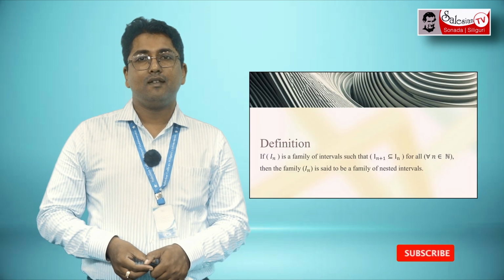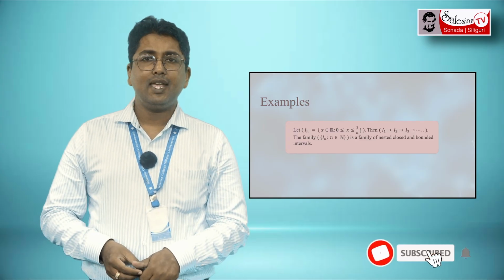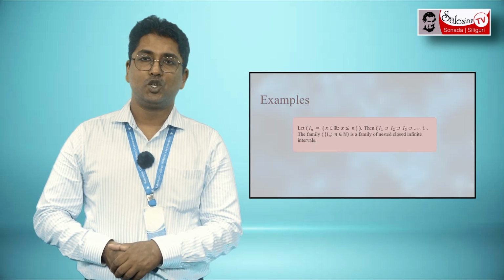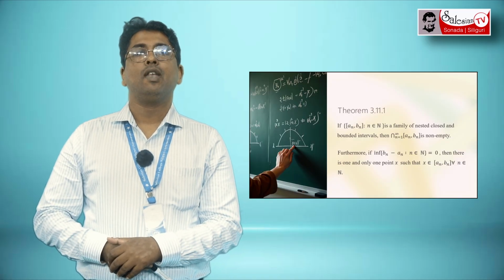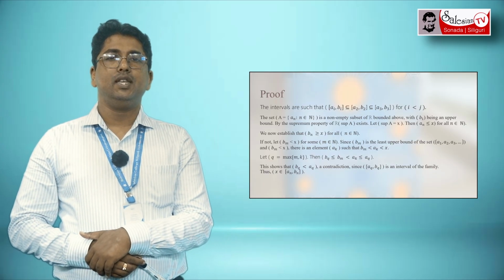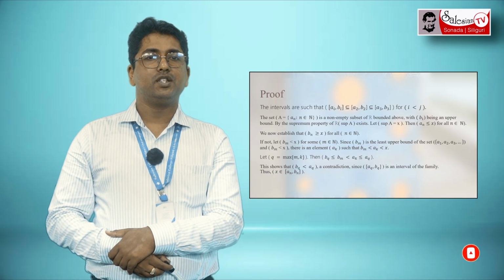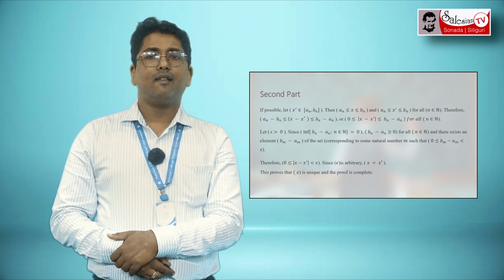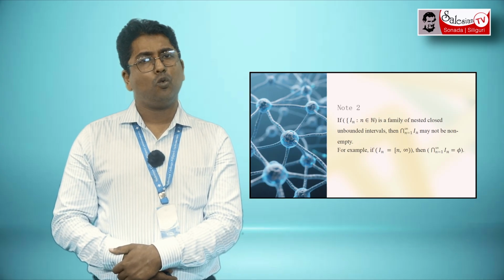Nested Interval Theorem | Lecture by Debdut Sengupta | Salesian College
In this lecture, Debdut Sengupta, Assistant Professor, Department of Mathematics, Salesian College (Autonomous), Siliguri, explains the Nested Interval Theorem in a clear and structured manner.

📌 Topics Covered in this Video:

Definition of Nested Interval Theorem

Illustrative Examples

Proof of the Theorem

Notes & Key Insights

🎯 This video is helpful for mathematics students, competitive exam aspirants, and anyone who wants to strengthen their understanding of real analysis.